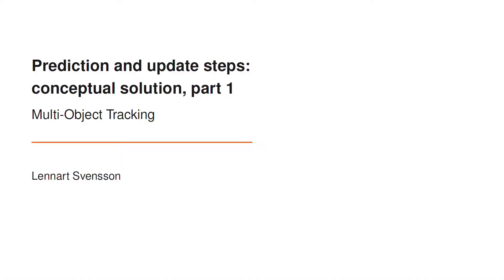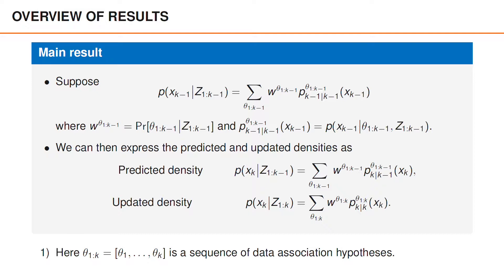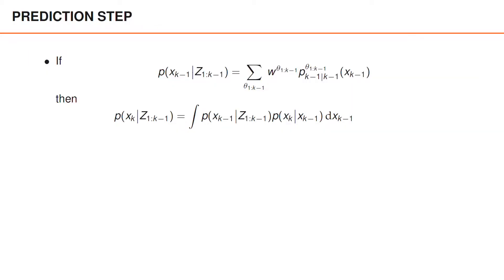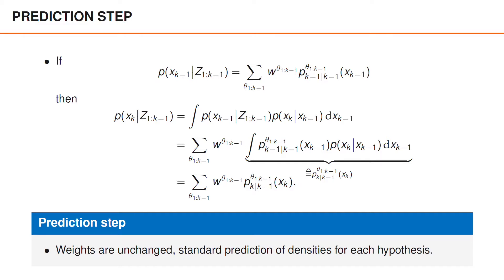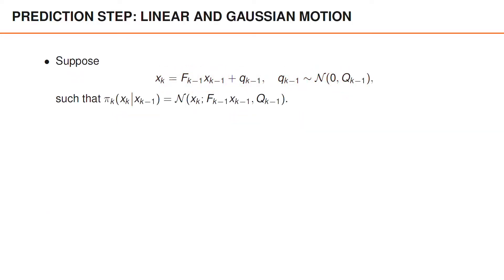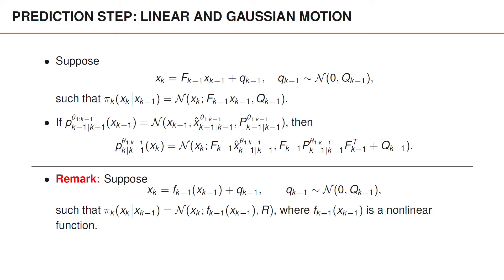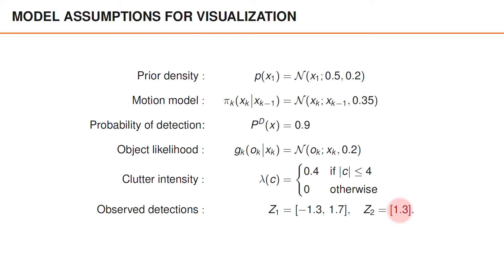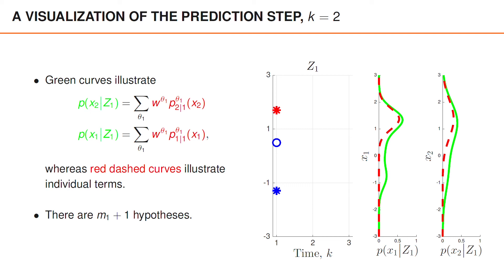Prediction and Update - Conceptual Solution - Part 1